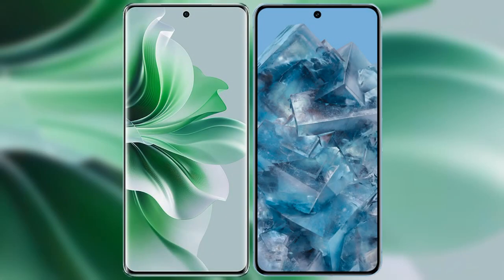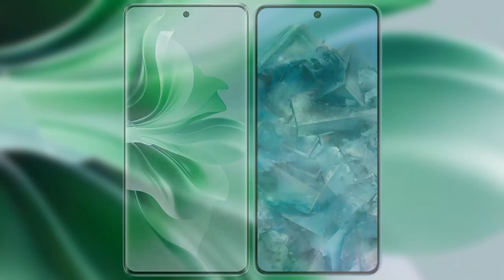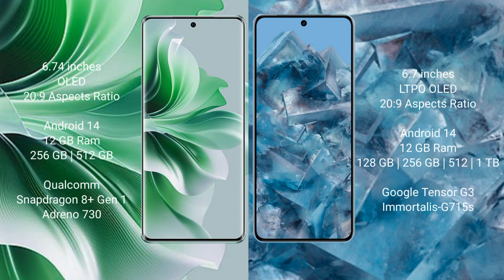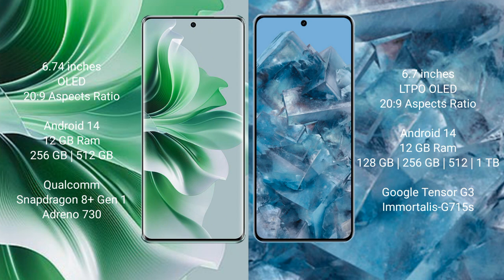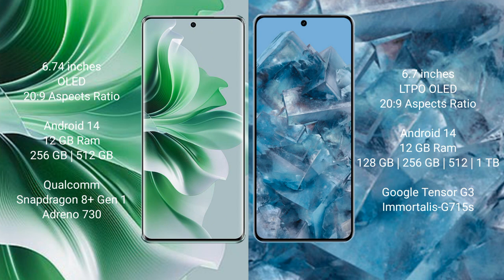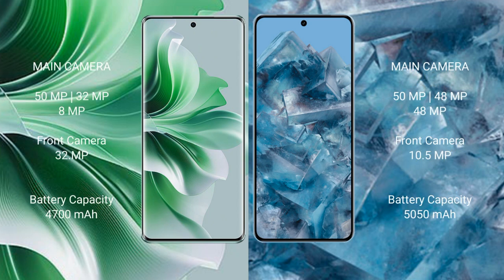Oppo Reno 11 Pro vs Google Pixel 8 Pro Review